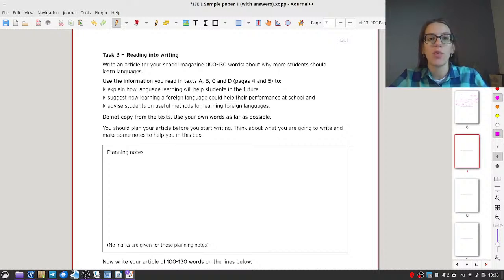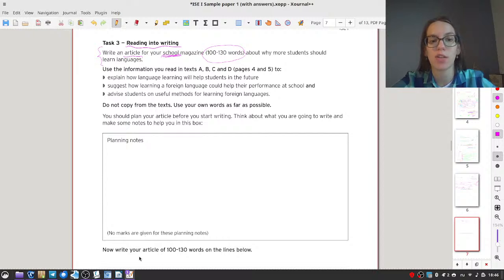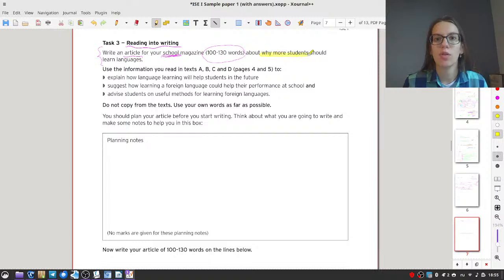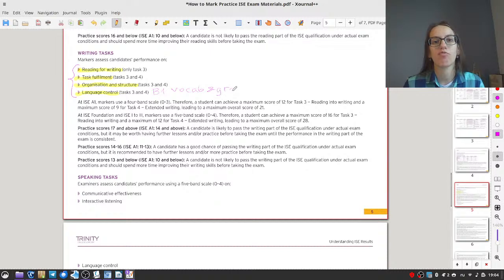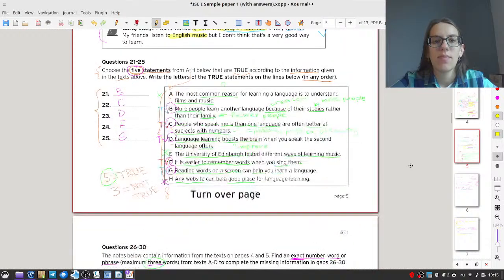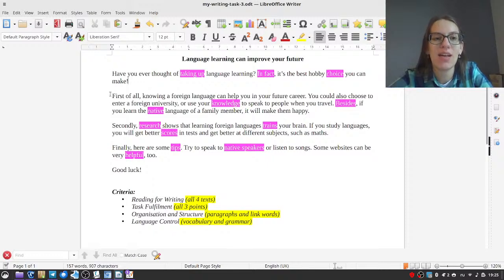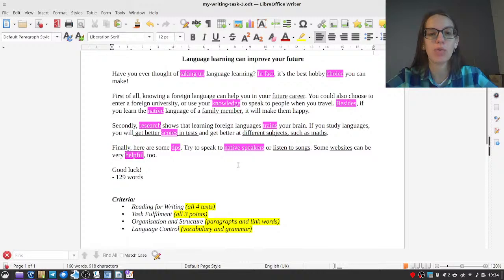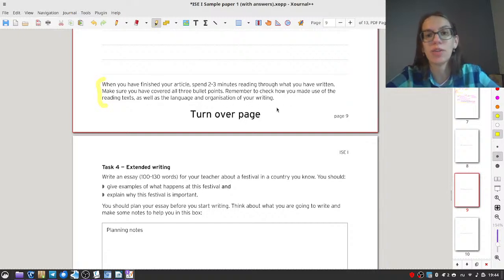Trinity College London ISE I Reading & Writing Task 3 | Stream 003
In this live stream we are going to look at Task 3 'Reading into Writing' of the Reading & Writing paper of the ISE I exam. This is a B1 level exam. You may need to take this exam when you apply for certain types of visa to stay in the UK.

Download the official Trinity College London ISE I Reading & Writing sample paper that I use in this stream
Try to do this test by yourself before you listen to my explanations!

Telegram (for speakers of Russian)